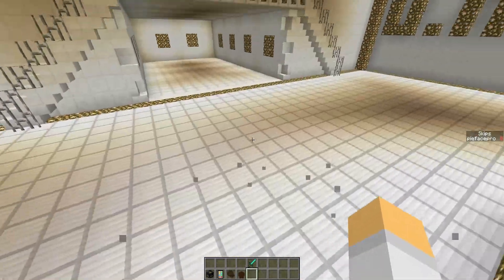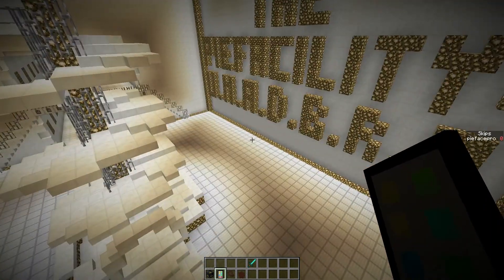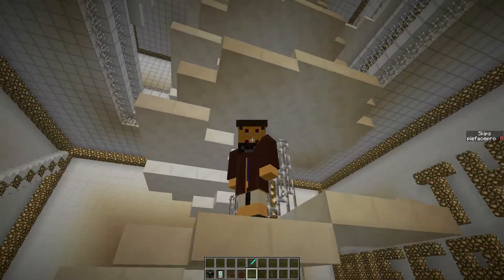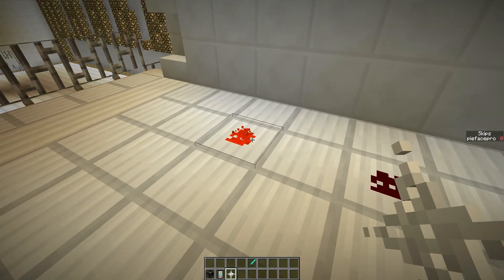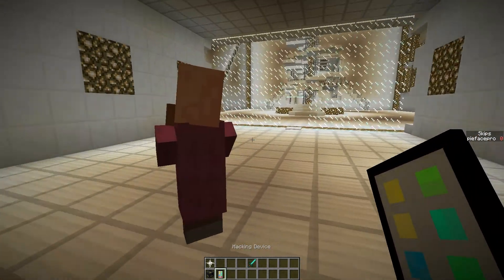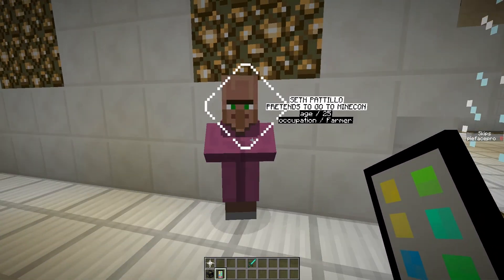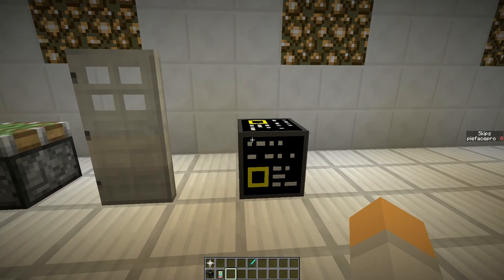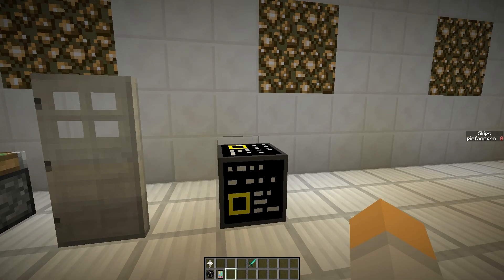Minecraft: WATCH DOGS MOD! HACK STUFF! the PieFacility 1 7